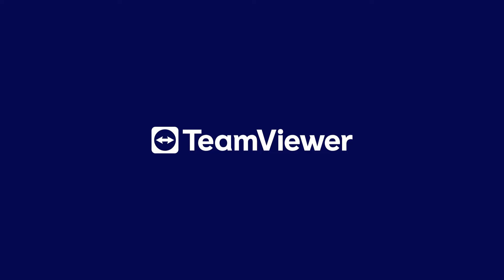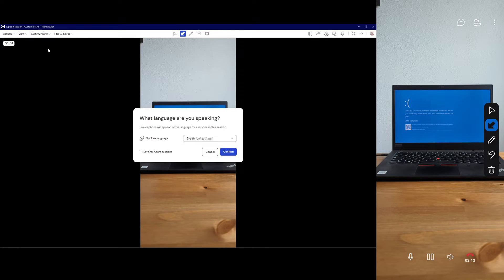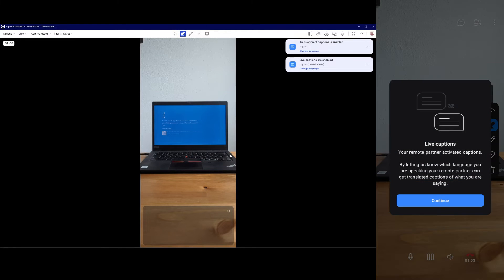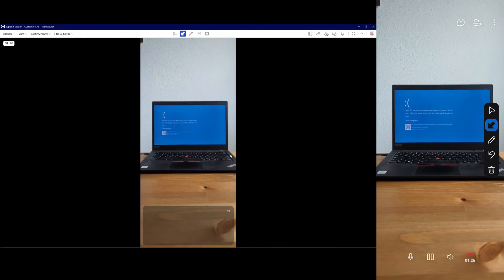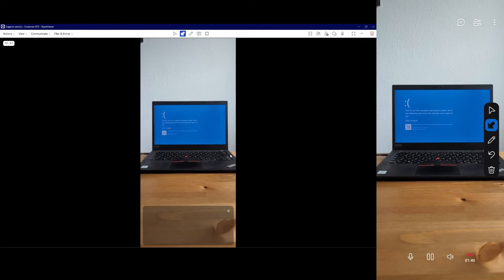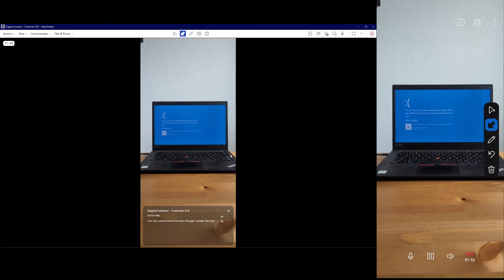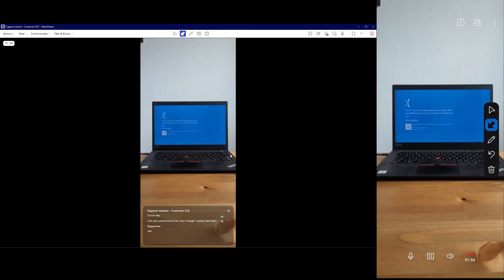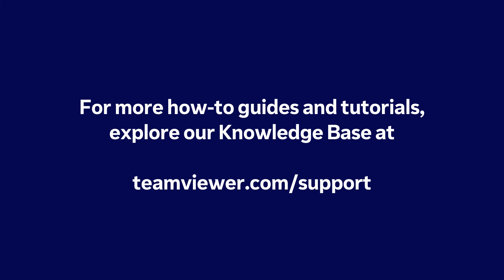Translate live captions during an Assist AR session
Learn how to translate live captions during an Assist AR session.